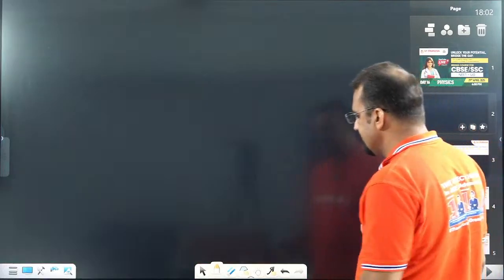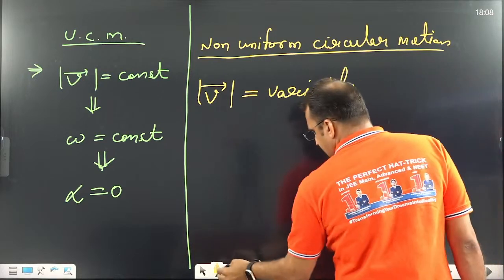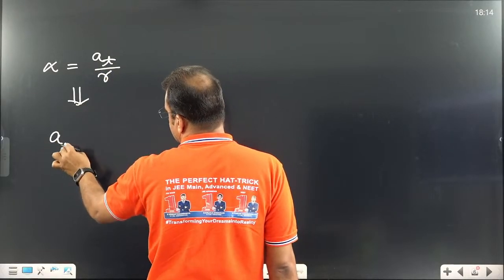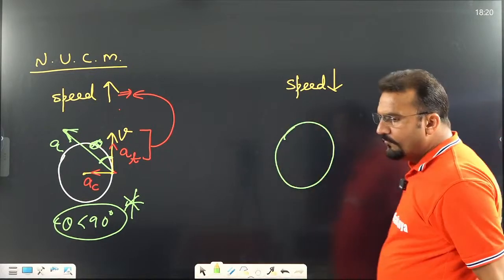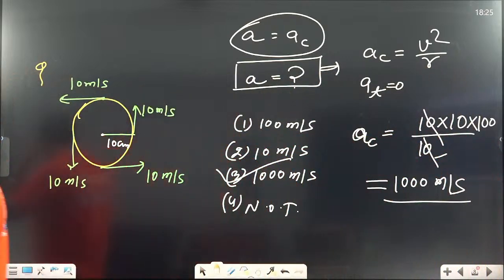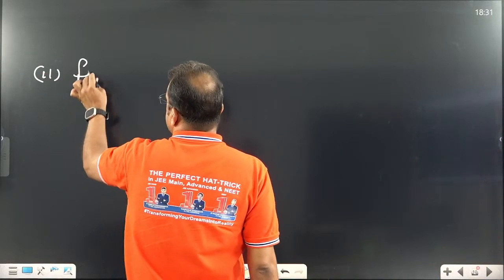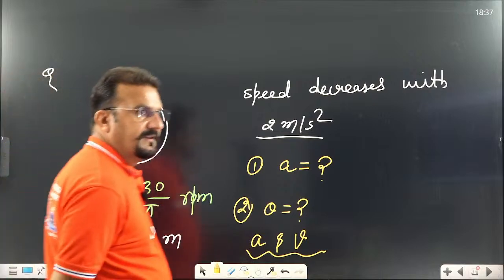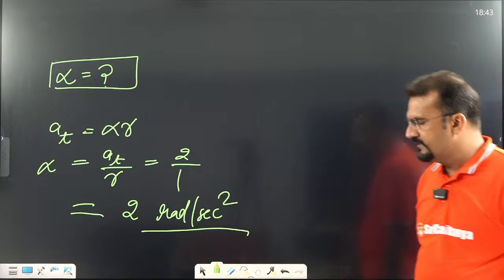Day 16 - Physics || NEET - Bridge Course for CBSE & SSC Students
Day 16 focuses on enhancing conceptual clarity and introducing problem-solving techniques essential for NEET Physics. With simple explanations and NCERT-aligned content, this session helps CBSE and SSC students build confidence and develop a strong foundation for tackling advanced topics.